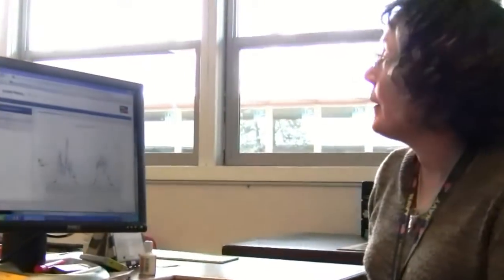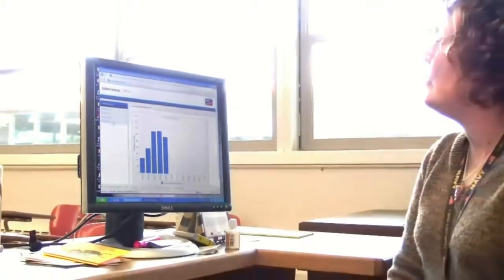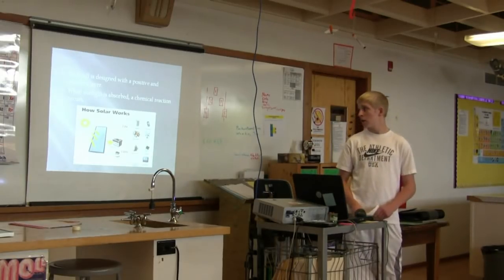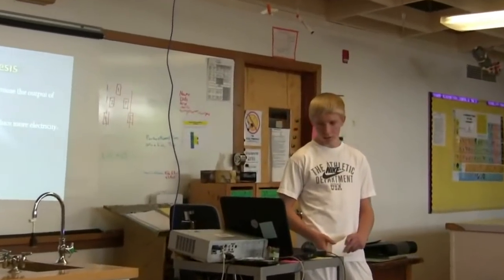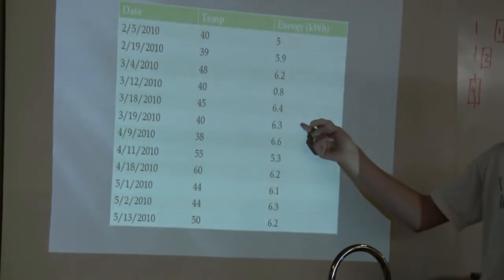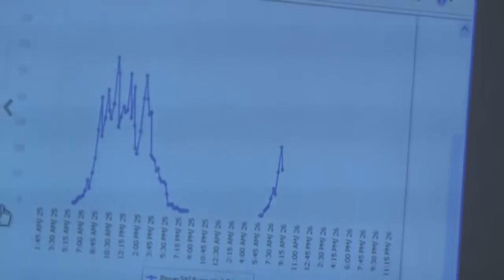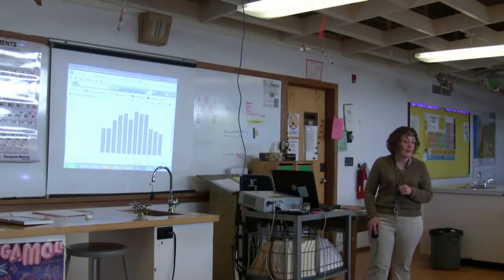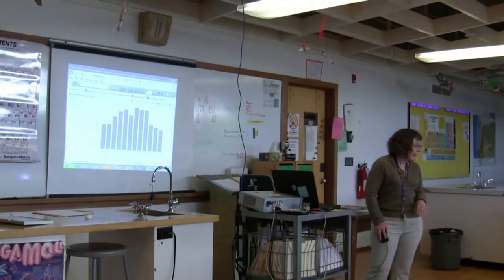Solar Education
OTEC believes renewable energy education is most effective when the learning process is "hands on."  As such, OTEC has made substantial investments in 5 local high schools.  These investments, averaging about $12,000 each, include the installation of 1Kw Photovoltaic (PV) systems with online monitoring systems where students can actively learn about renewable energy.  The five local highschools are Cove, Imbler, Baker, Burns, Grant Union.